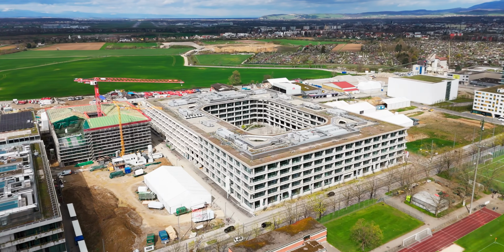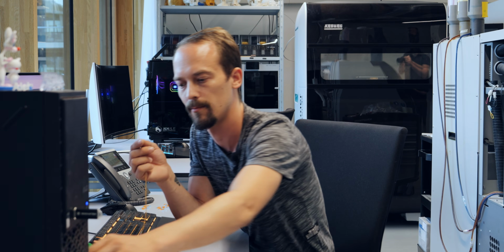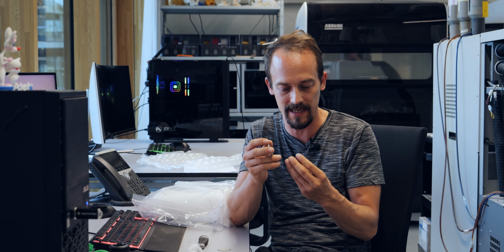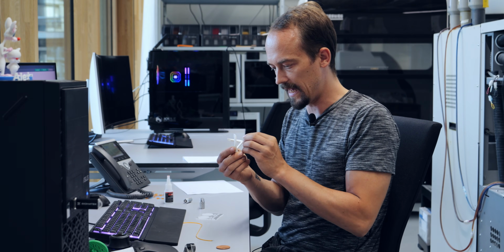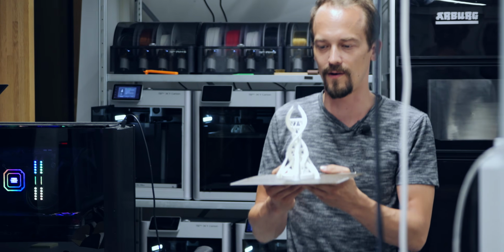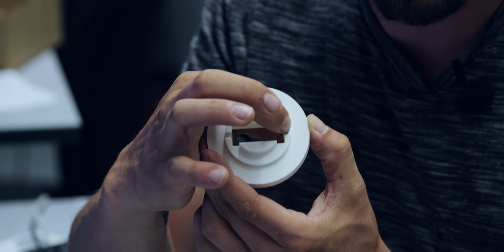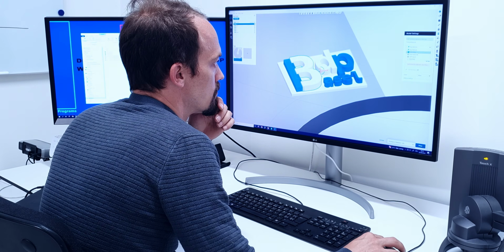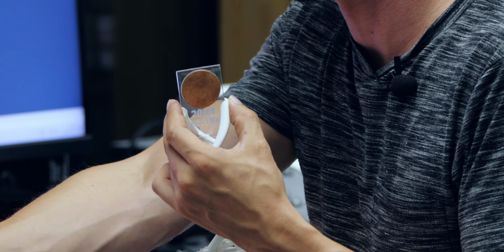This nearly broke me ! 3D Printed Award: A Tinkering Journey! ✨🔧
Join me as I dive into the creation of an incredible 3D printed award for a symposium! From the initial design to the final touches, I’ll guide you through the entire process using 3D printing, laser cutting, and CNC technology. See how different techniques come together to create a stunning, illuminated trophy.

Watch as I tackle challenges and showcase some high-tech solutions along the way. Whether you’re a fan of DIY, electronics, or just love seeing cool projects come to life, this video is for you!

Here u find the led filament I used :